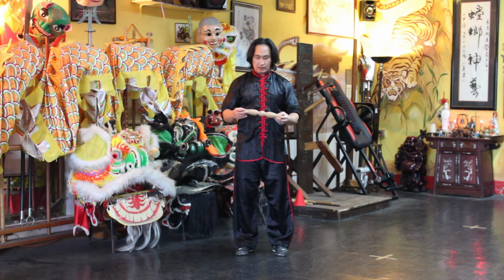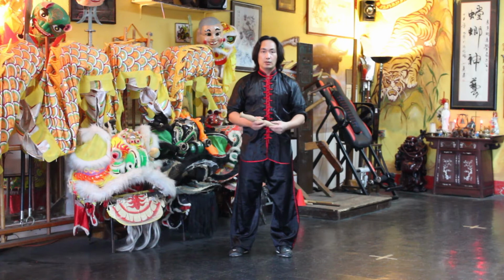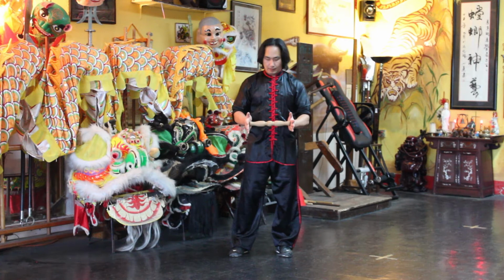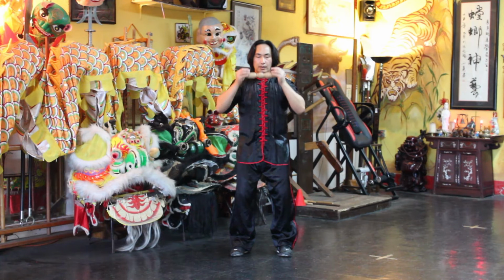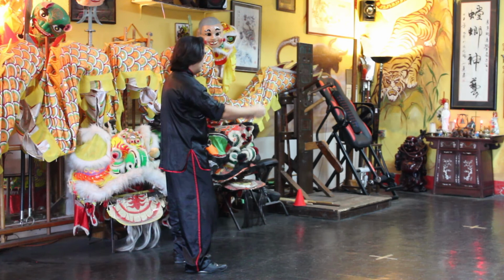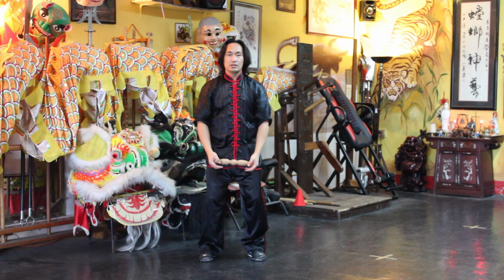Xiaoyao Tai Chi Ruler - Energy Cleansing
Here's the first form for the ruler in the Xiaoyao system.  Tai Chi has so many different aspects, so one can spend their whole life learning this fantastic art.

Todd Ireland

Introduction to Xiaoyao Tai Chi System 逍遙太極簡介

Stephen Tang, PhD

​What exactly is the Xiaoyao Tai Chi System?​

​What does Xiaoyao mean?

    Xiaoyao means a free and unfettered state.

What is the basis of Xiaoyao Tai Chi System?

    The Xiaoyao Tai Chi System did not appear out of thin air. The backbone is the celebrated Hunyuan Tai Chi developed by the late Grandmaster Feng Zhiqiang. The overriding theory is the water-nature principles formulated by the late legendary Grandmaster Wang Zhuanghong. Xiaoyao Tai Chi System is thus the result of fusing these two attributes together. It is a one-of-kind system with some outstanding unique features.

Uniqueness of Xiaoyao Tai Chi System:

    Implement 13 classical potentials defined by late Grandmaster Wang Zhuanghong.
    Maintain dynamic balance and central equilibrium at all time.
    Change body language through persistent practice.
    Train body sensitivity toward spontaneous conditional reflex reactive to disturbance.
    Observe oneness, effortlessness, and duality during form execution.
    Set high priority on health enhancement and longevity; ignore martial implication.

    To share unique features of Xiaoyao Tai Chi System with Tai Chi lovers worldwide.

Note from Chief Editor: Dr. Tang has added his personal translation of Yang Cheng Fu’s 10 Essentials 太極拳十要 for your reference. It can be found on our Tai Chi Concepts page.

Filmed at Shaolin Lomita.

七星螳螂拳

Northern Seven Star Praying Mantis Fist

 Founder – Wong Long

(1) Taoist Monk Sheng Hsiao

(2) Li San Tsien

(3) Wang Yung Sang

(4) Fan Yu Tung

(5) Lo Kwon Yuk

(6) Chen Zhen Yi        (6) Wong Hon Fun      (6) Chi Chu Man

(7) Liang Kam Yuen       (7) Brendan Lai       (7) Lee Kam Wing

(8) Manuel Marquez – Shi Xeng Peng

(9) Reggie Gonzales    (9) Al Simmons    (9) Steve Lomeli    (9) Sotero Lomeli

(9) Rocky Baca    (9) Steve McAmis     (9) Jonathan Savell    (9) Ben Olson

(9) Marc Mays    (9) Joseph Vargas    (9) Sam Persons    (9) Fred Medrano

(9) Daniel Mah    (9) Todd Ireland   (9) Daniel Acosta    (9) Orlando Ortega

(9) Jesus Manuel Llamas Rodriguez    (9) Cesar Navarrete Diaz   (9) Nicholas Marquez

Thanks YouTube.

Kim Jung Soo